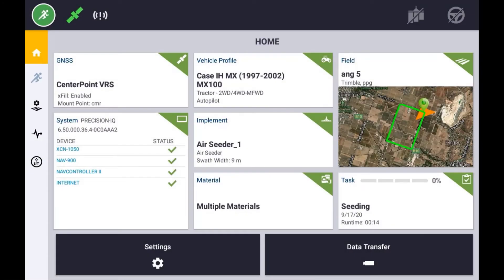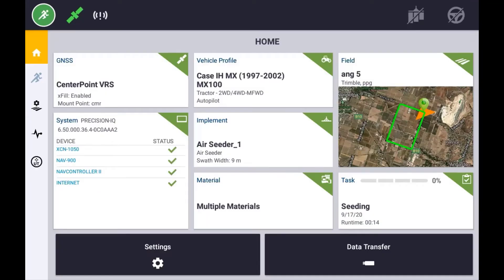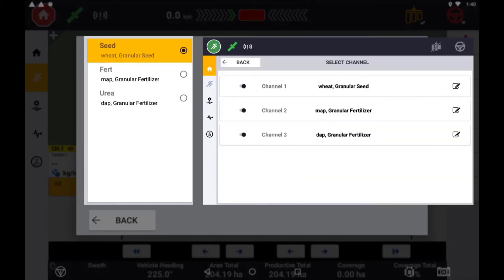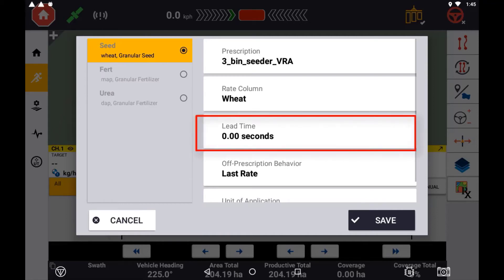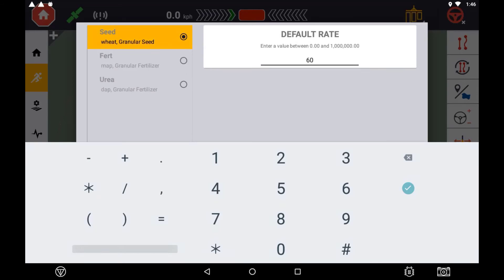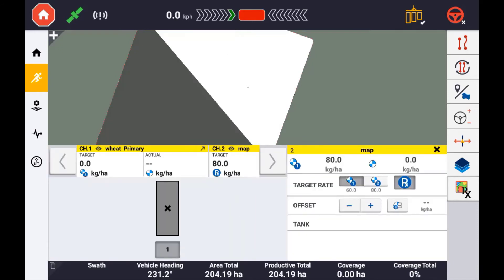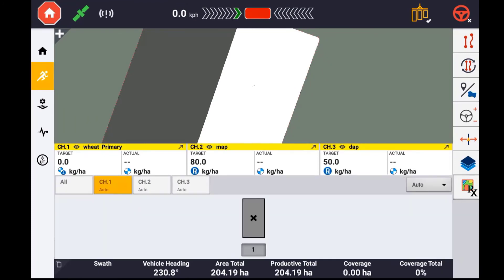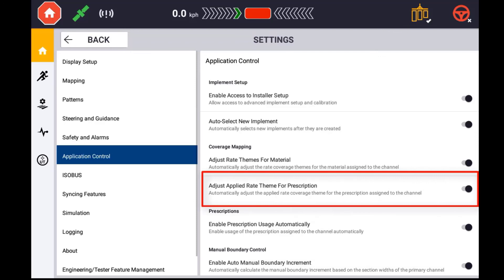Using Prescription Maps in the XCN Display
In this brief tutorial video you will be guided through how to import, setup and operate an implement using a Prescription Map in the XCN Display using the Precision IQ App.